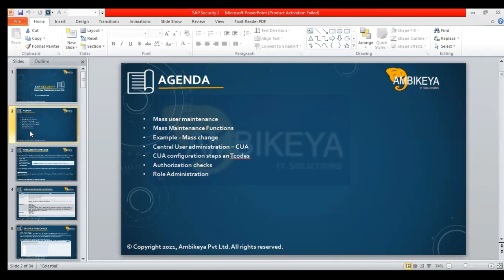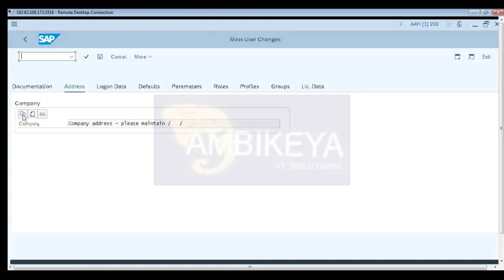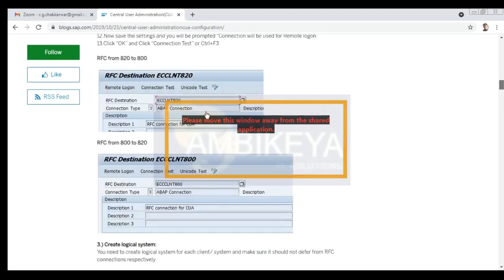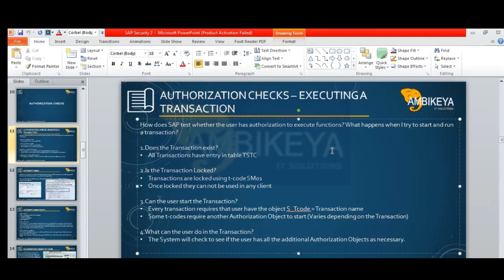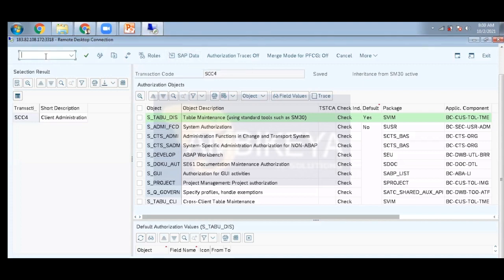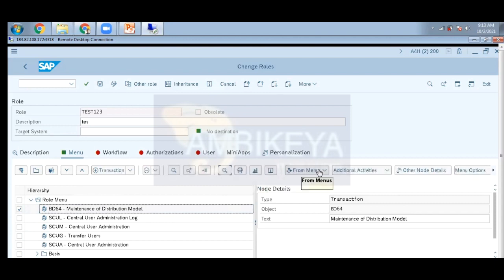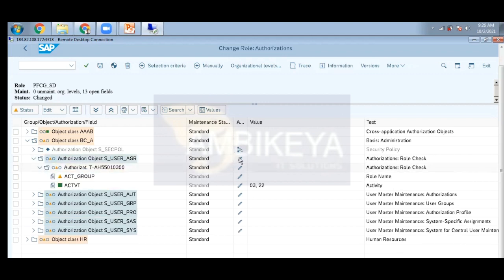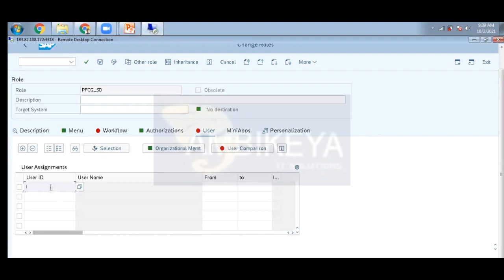SAP Security Session No. 3 || Sub Module || SAP Security Training || Ambikeya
SAP Security | SAP Security Administration | SAP Security Best Practices
SAP Security Audit | SAP Security Compliance | SAP Security Roles
SAP Security Interview Questions | SAP Security Risks | SAP Security Implementation | SAP Security Strategy

💁🏻SAP Security Curriculum:-
The curriculum for SAP Security can vary depending on the level of expertise and the specific needs of the individual or organization. However, here is a general outline of topics that are typically covered in SAP Security training:

1. Introduction to SAP Security
• Overview of SAP Security
• Types of SAP Security

2. Authentication and Authorization
• User Authentication
• Authorization Concepts and Administration
• Authorization Objects and Profiles

3. SAP Basis Security
• System Administration
• Security Administration
• User and Role Administration

4. SAP Application Security
• SAP Application Security Architecture
• SAP Application Security Implementation
• Risk and Compliance Management

5. Secure System Development
• Secure System Development Lifecycle
• Code and Configuration Reviews
• Secure Coding Guidelines

6. Identity and Access Management
• User Identity and Access Management
• Access Controls and Compliance
• Identity and Access Governance

7. Network and Communication Security
• Network Security Architecture
• Secure Communication Protocols
• Security Configuration for Communication

8. Auditing, Monitoring and Reporting
• SAP Security Audit and Compliance
• Security Monitoring and Reporting
• Security Incident Response and Management

9. Advanced SAP Security Topics
• SAP HANA Security
• SAP Cloud Security
• Integration with other Security Products

It is important to note that this is not an exhaustive list, and SAP Security training can include other topics based on specific business requirements and industry standards. Additionally, hands-on training and real-world scenarios can be included to enhance the learning experience.

💁🏻Top SAP Security Interview Questions

1) What is SAP Security, and why is it important?
2) What are the different types of users in SAP, and what are their roles?
3) What are the different types of authentication methods in SAP?
4) What are authorization objects in SAP, and how are they used?
5) What is the difference between a role and a profile in SAP Security?
6) What is the purpose of SAP GRC (Governance, Risk, and Compliance)?
7) What is the role of the SAP Security Administrator?
8) How do you perform user administration in SAP, and what are some best practices?
9) What are the steps involved in creating an SAP Security Role?
10) How do you ensure that SAP Security policies and procedures are being followed?
11) What is the difference between SAP ECC and SAP S/4HANA Security?
12) What are some common SAP Security vulnerabilities, and how do you mitigate them?
13) What is the process for auditing SAP Security?
14) How do you monitor SAP Security logs and events?
15) How do you stay up-to-date with the latest SAP Security trends and best practices?